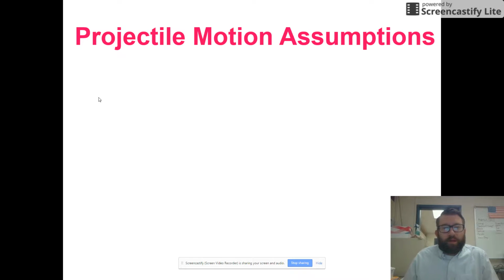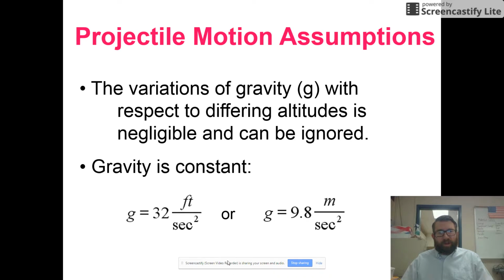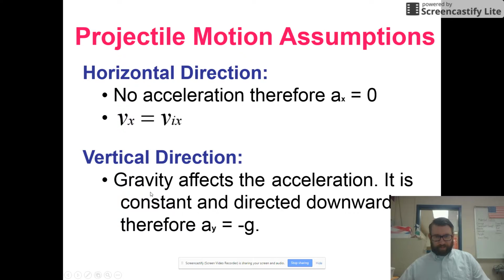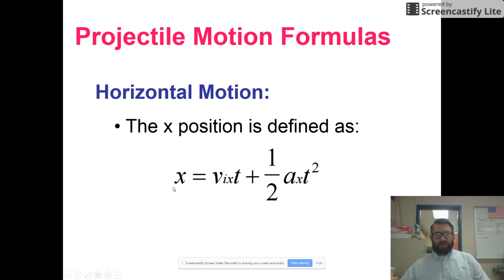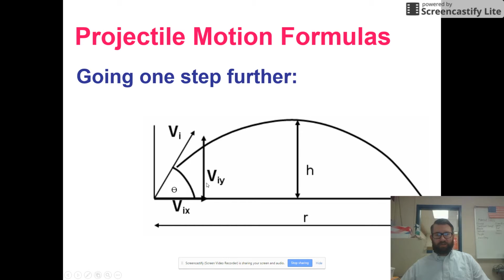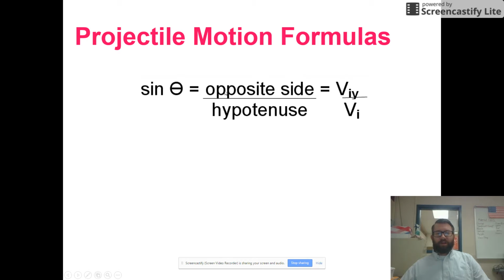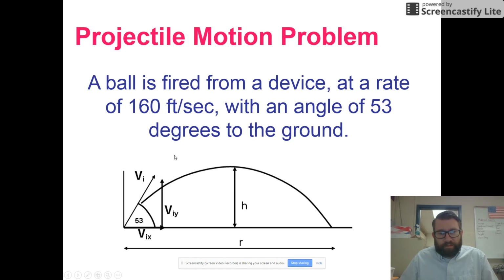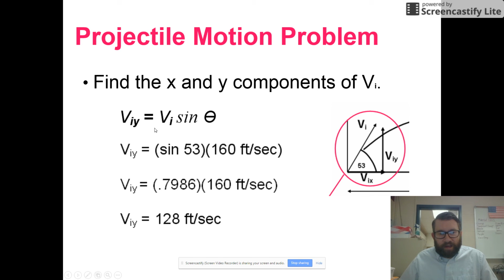PLTW POE Kinematics Part 2